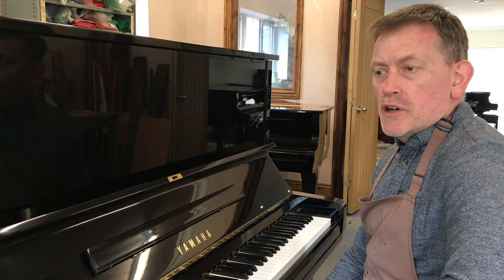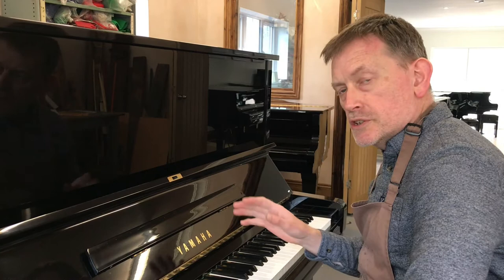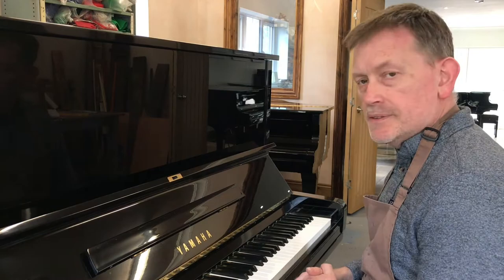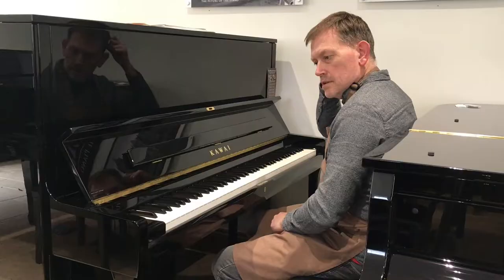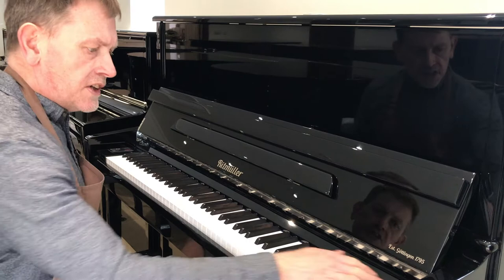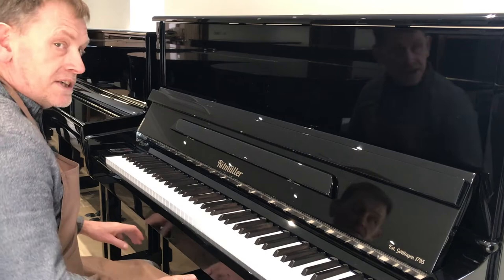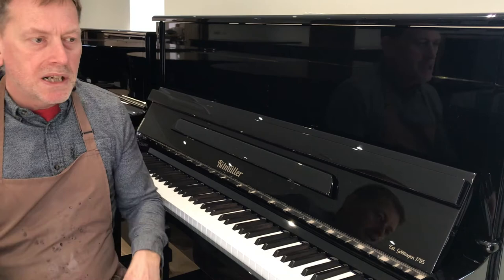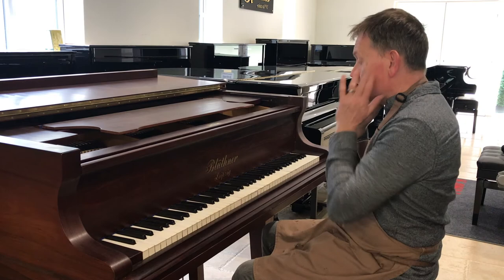New* tone comparison between Yamaha U3, Kawai K500, Feurich 122, Ritmüller RS130 & Blüthner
Very interesting comparison between new and used pianos showing the Db reading for middle C on each piano in graphics and difference in tone. Tone of piano being one of the two aspects most important to piano buying from hard to soft. Piano tone has a feeedback loop to quality of touch as well as touch pressure varies for tone rendering.